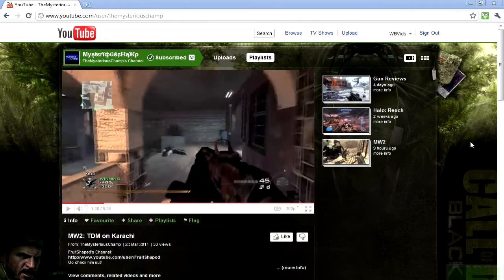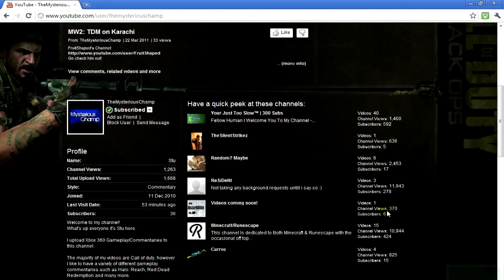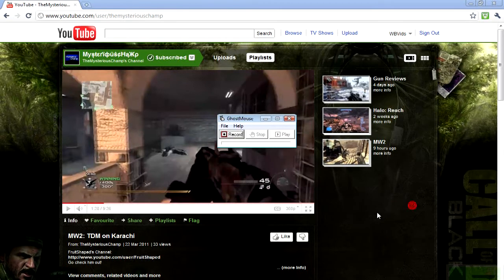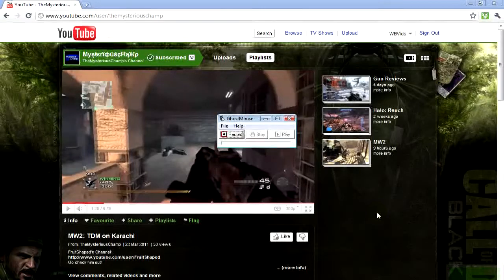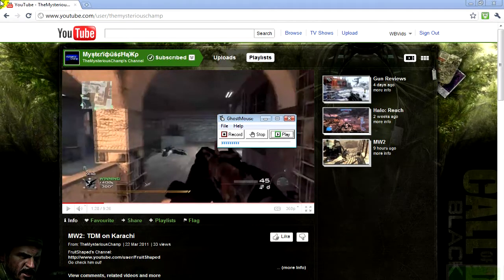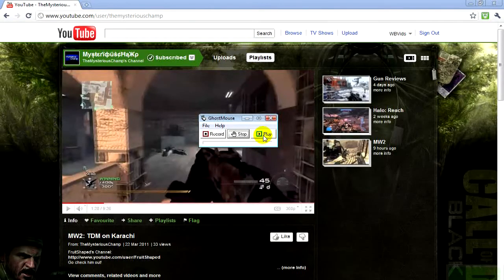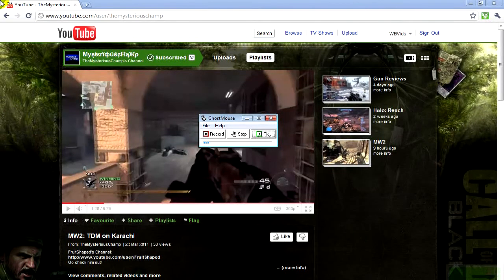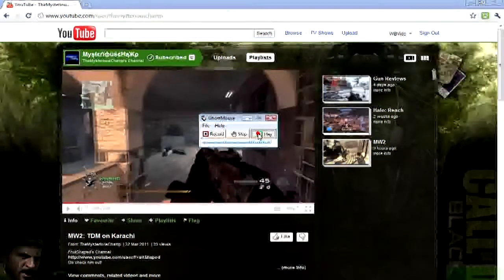Computer Macro Software | Ghost Mouse | Commentary | WBVids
Here's my newest software tutorial, this time in more detail which is why its not a One Minute Tutorial.

In this video I will show you the software: Ghost Mouse, which is a macro for Windows (not mac).

The Shoutouts;

If you would like a shoutout please just comment on this video or any other video or PM me.